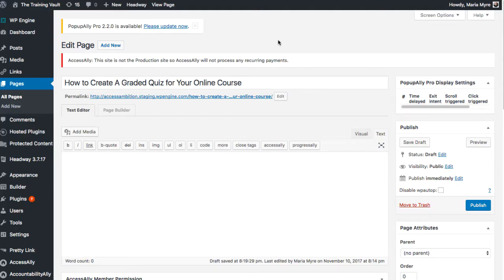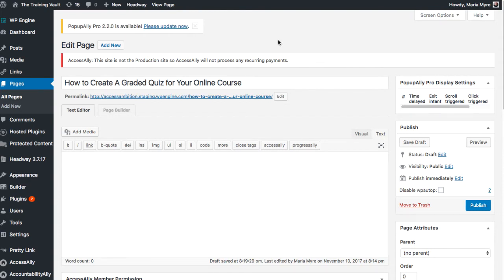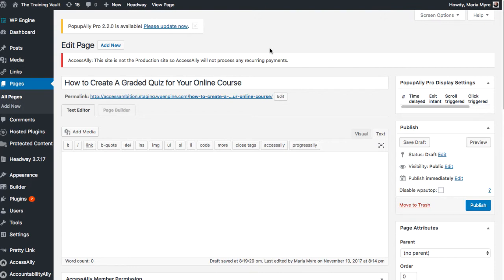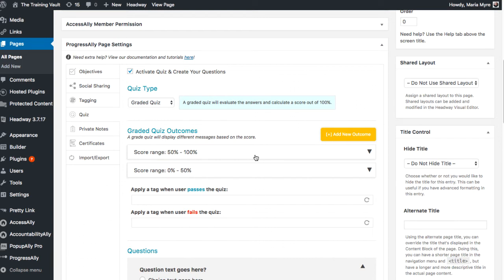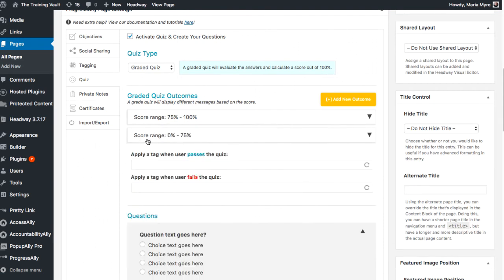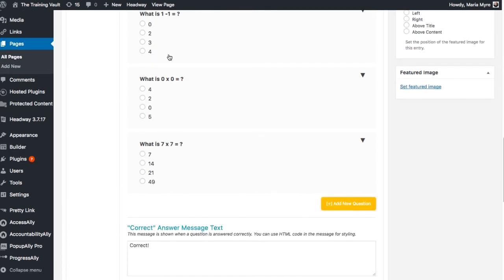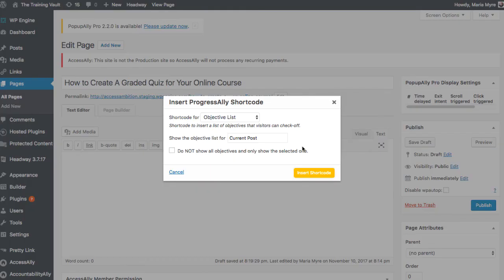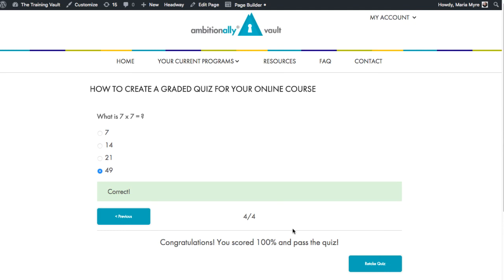How to Create a Graded Quiz for Your Online Course in WordPress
With AccessAlly you can setup graded quizzes for your students to track their progress, enhance the learning experience, and test their knowledge.

Because AccessAlly offers deep, two-way integration with your CRM, you can tag your users based on their quiz results, set up automated emails, and/or send them through specific sequences based on their results.

It's completely customizable and easy to set up with AccessAlly. You won't need any additional add-ons or integrations to get this powerful learning tool that many other platforms and software lack.

Find more details about how to create your own graded quiz